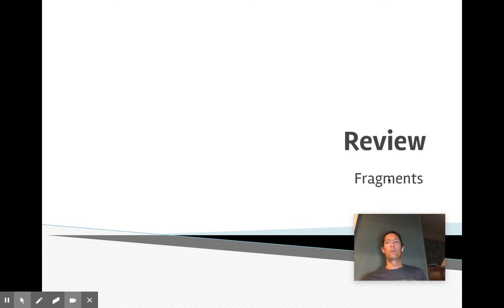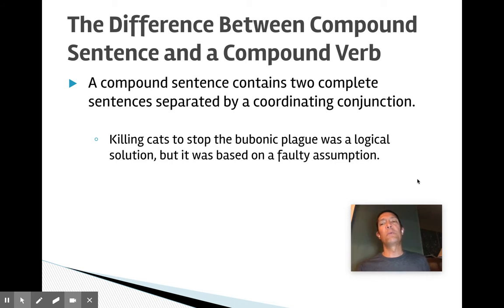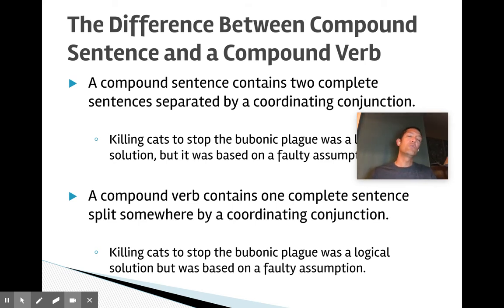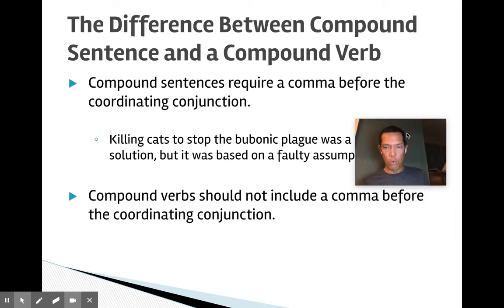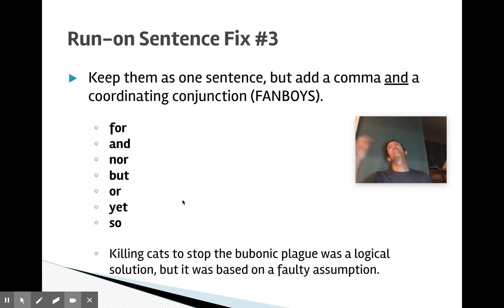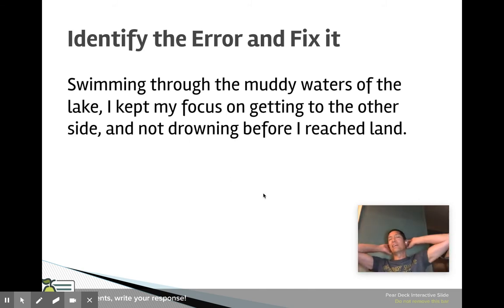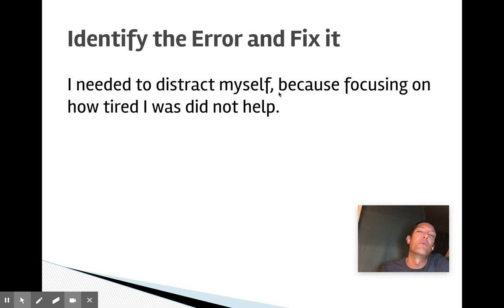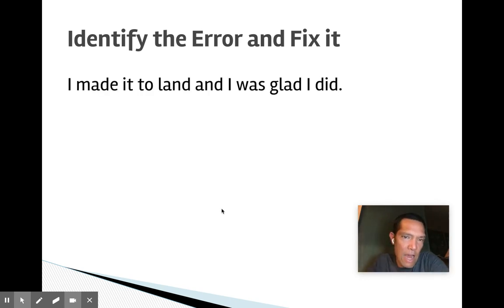Explanation of Compound Sentences and Compound Verbs